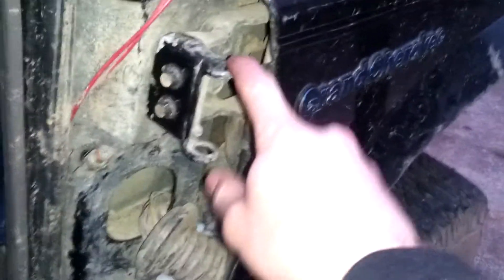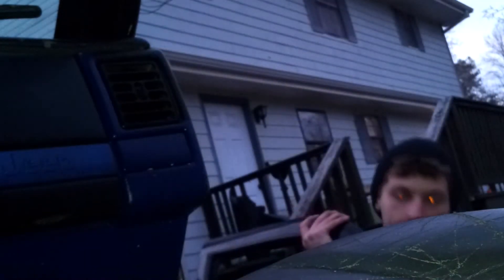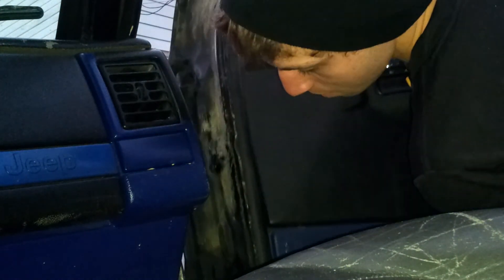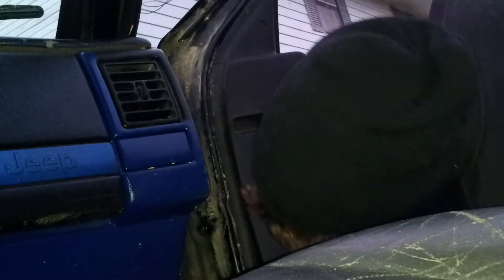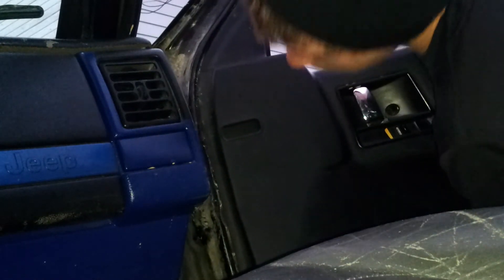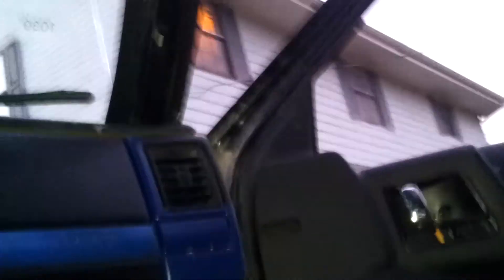Zj removable door mod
Doorless zj mod, little video of how it works, write up on jeepforum